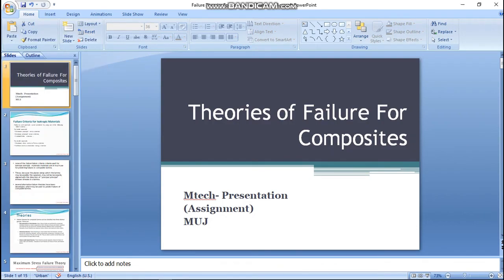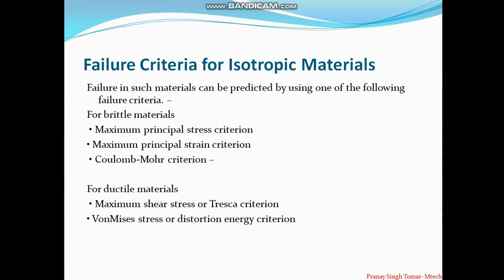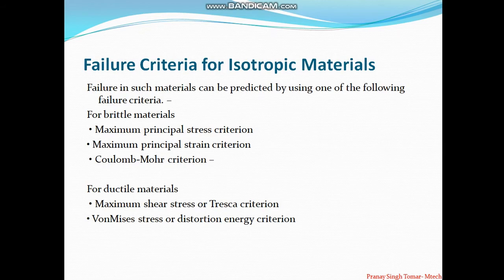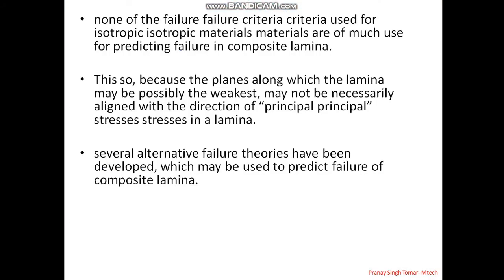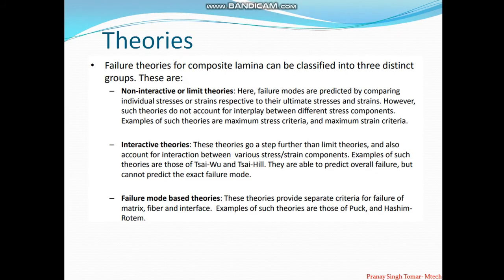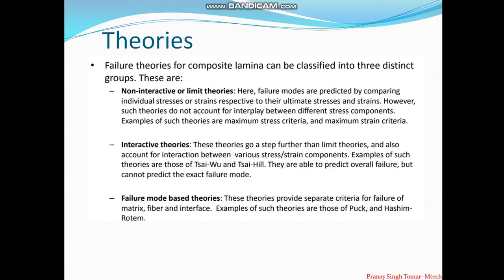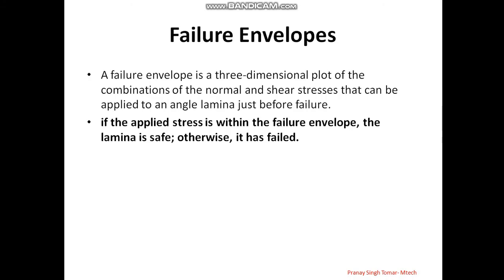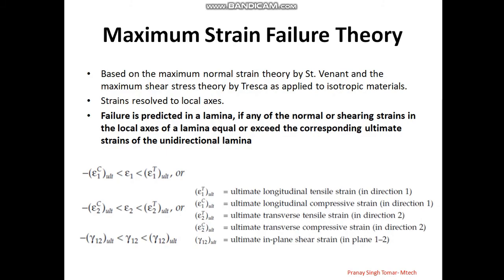Theories Of Failure For Composite Materials | Mechanics of Composite Materials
ook: Mechanics of Composite Materials By Autar K. Kaw
2nd Edition

You can refer to the Chapter 2 of the book mentioned above for detailed explanation of the Theories of Failure for Composite angle Lamina